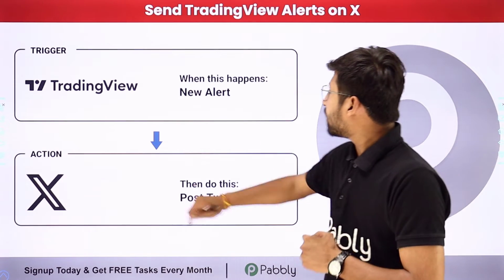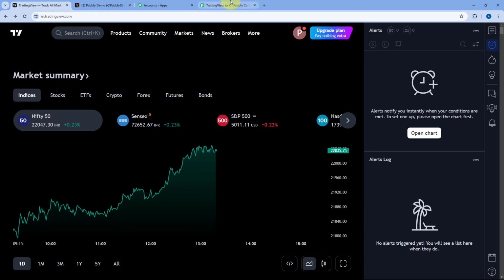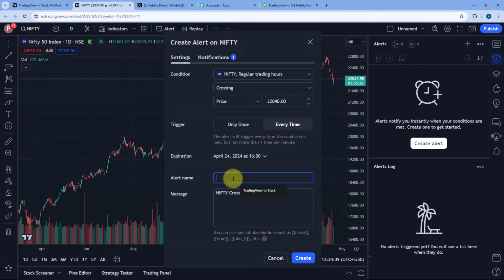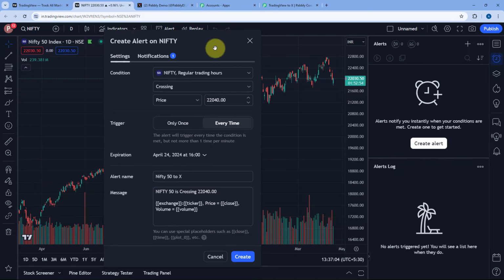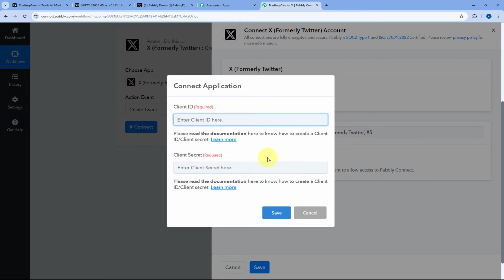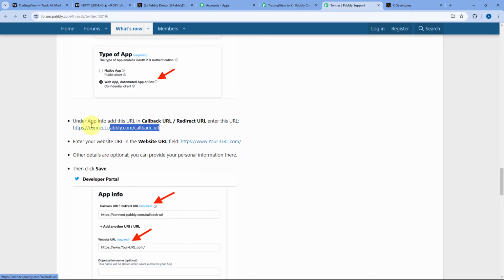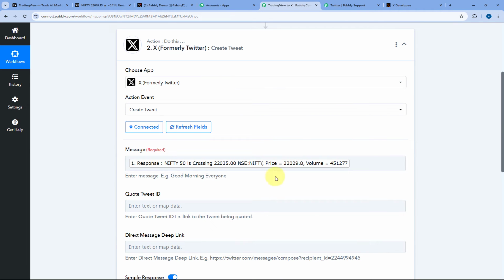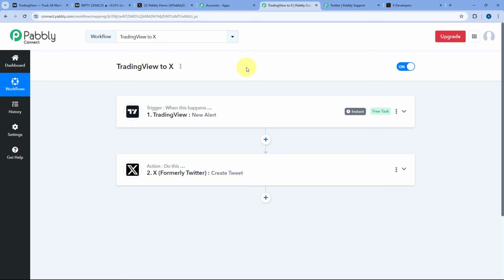How To Send Alerts from TradingView to X (Twitter)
In this tutorial, you'll discover how to send TradingView alerts directly to X (Twitter) using Pabbly Connect, X is a popular social media platform. TradingView provides valuable insights and alerts for traders, and by integrating it with X, you can share trading signals, market movements, and price alerts with your followers in real-time. Follow along as we guide you through the step-by-step process of setting up this integration, enabling you to seamlessly send TradingView alerts as tweets on your Twitter account.

1. Automation: Pabbly Connect offers automation capabilities that can help you automate mundane and repetitive tasks. This allows you to save time, money and resources.

2. Integration: Pabbly Connect provides a wide range of integrations so that you can connect different web services with each other. This helps you to create smarter workflow processes and make your business more efficient.

3. Security: Pabbly Connect takes security seriously and provides an industry-standard security system to protect your data and applications.

4. Scalability: Pabbly Connect is highly scalable and allows you to easily add new applications and services to your workflow.

 5. Cost-effective: Pabbly Connect is cost-effective and provides plans for different business sizes.